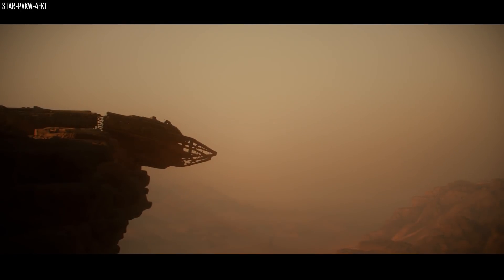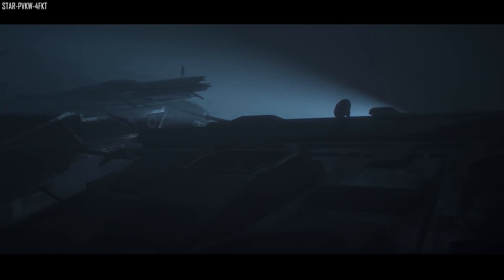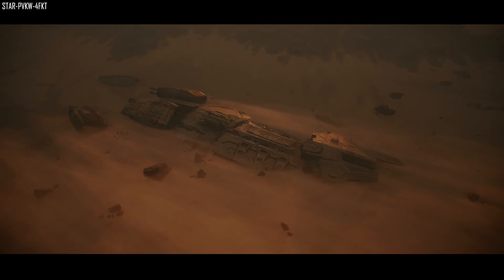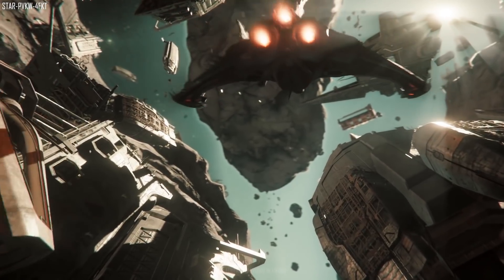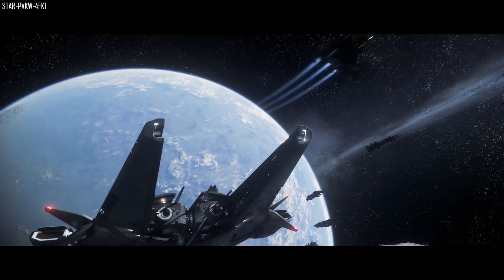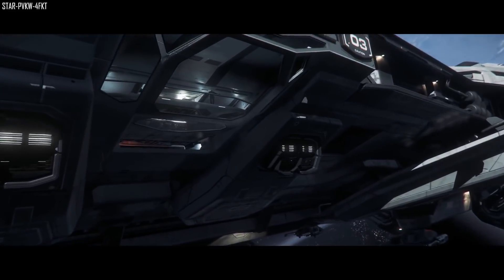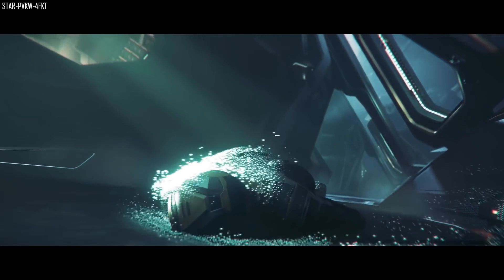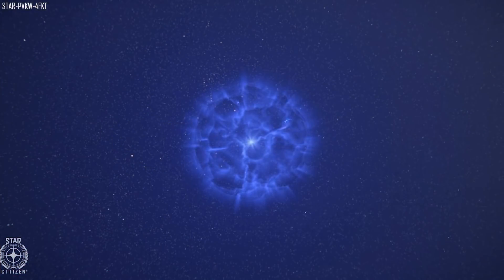Star Citizen News | Tevarin Prowler, Banu Language & Ship Update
-In this video I fill you in with all the juicy info from March's monthly report.